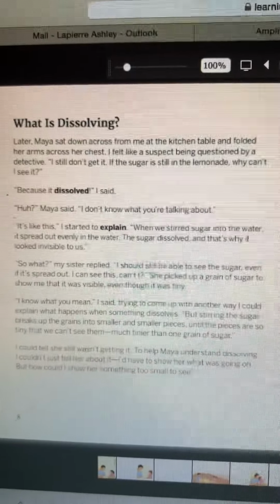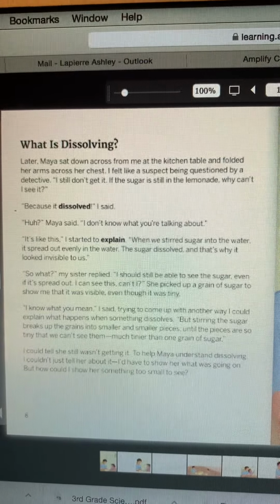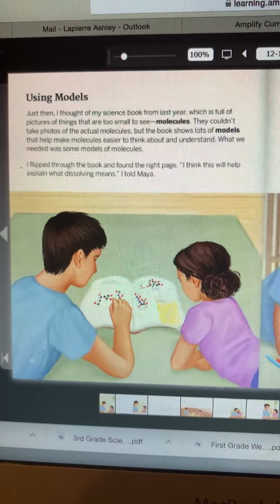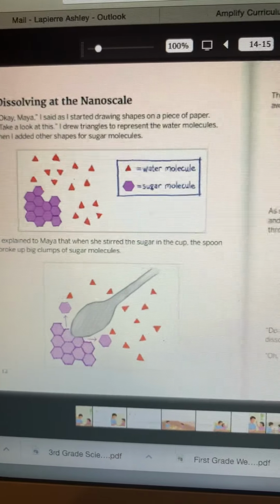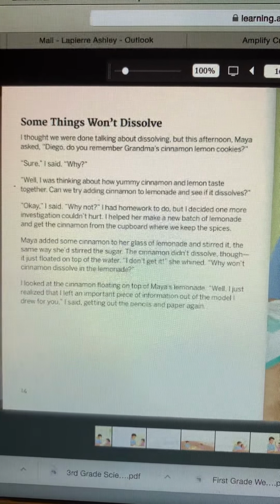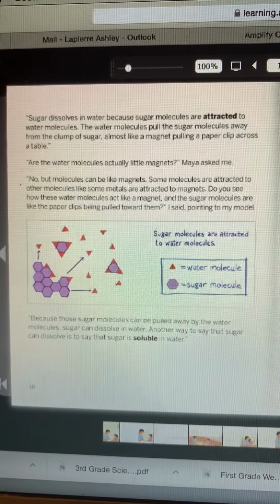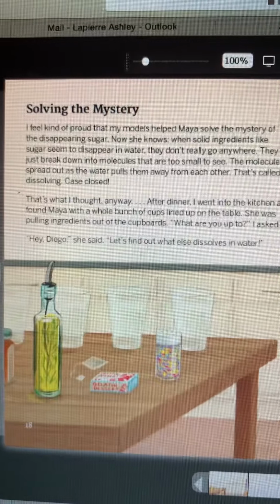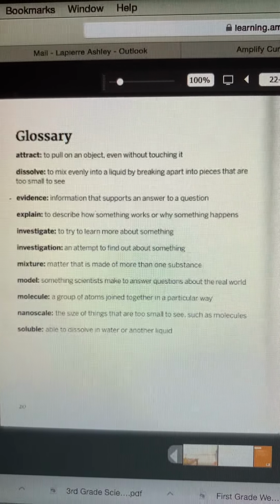5th grade week of 4.6.20-4.17.20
This video shows how to login to the amplify site as a student - please explore the modeling matter content and simulations. This read aloud is for your notice/ wonder chart. If you can’t get into the site, at least use this video to read the book “solving dissolving” along with me. Miss you all! -Ashley